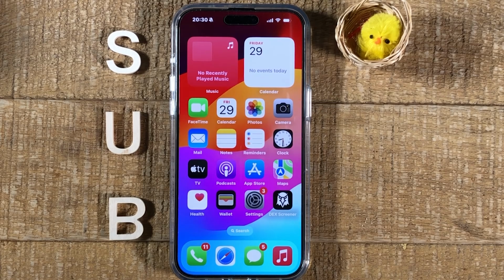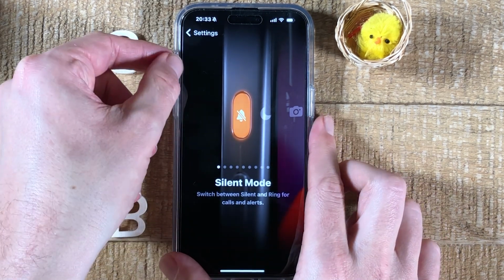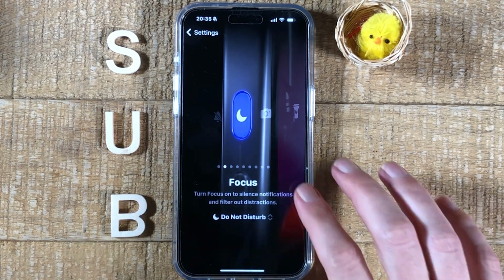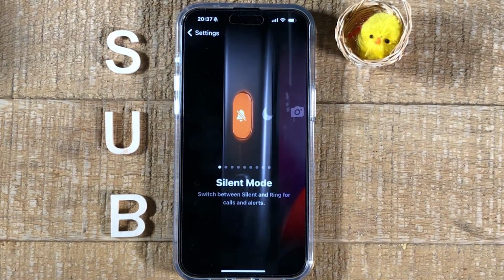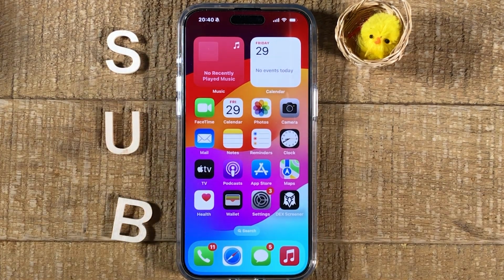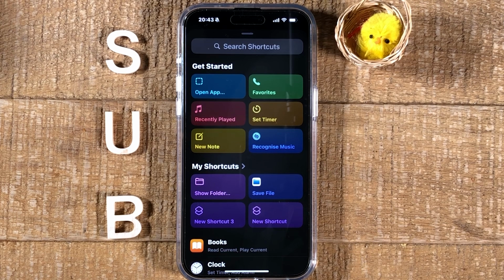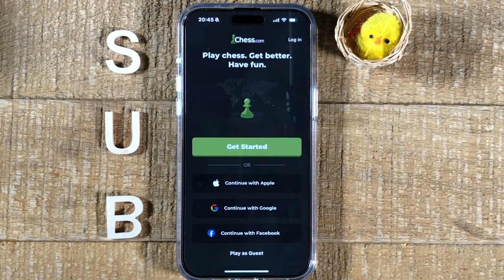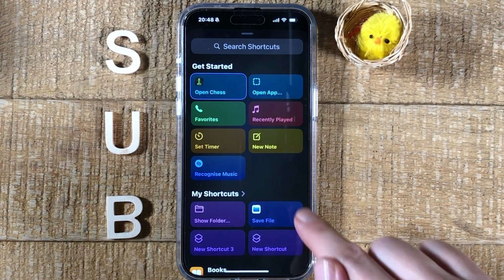How to Set Up the Action Button on the iPhone 15 Pro Max — Beginner's Guide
In this beginner's guide, we'll show you how to set up the action button on the iPhone 15 Pro Max. This button allows you to quickly do tasks on your phone, like taking a photo or recording a video.

If you're new to the iPhone 15 Pro Max, or simply don't know how to set up the action button, this guide is for you! We'll walk you through the steps, step by step, so you can quickly and easily set up the action button on your iPhone 15 Pro Max.